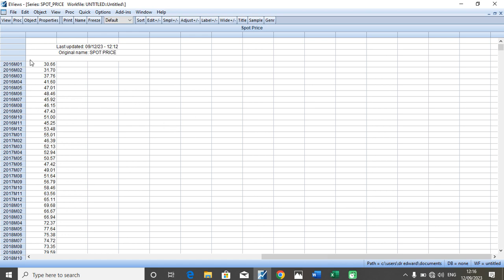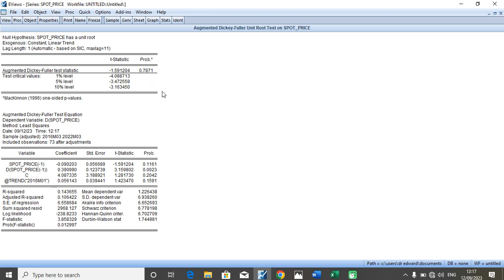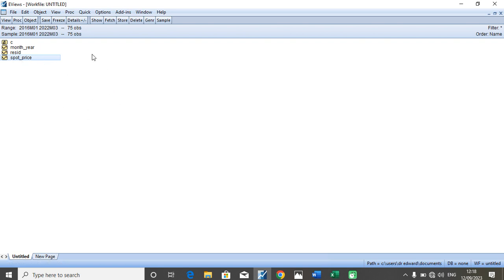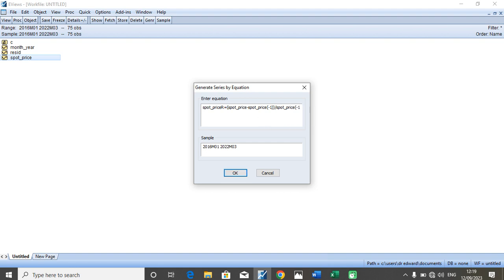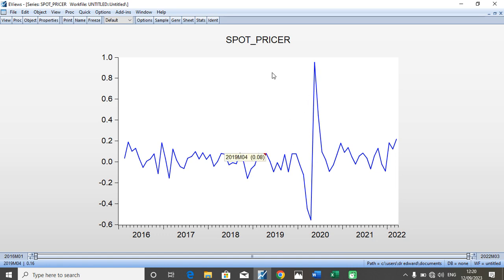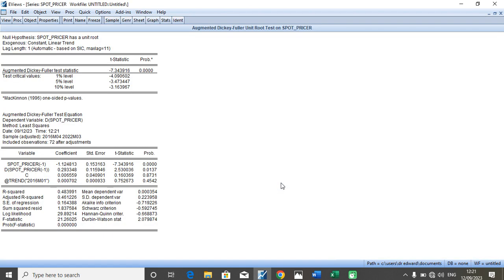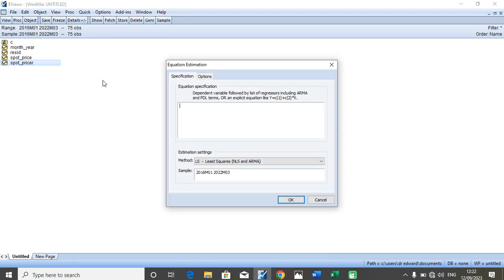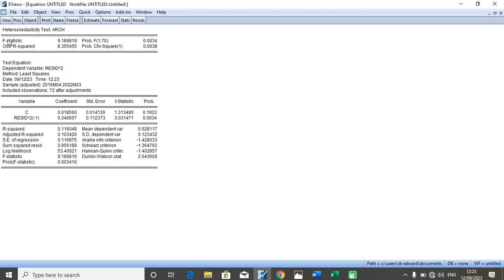ARCH VOLATILITY PLOT AND TEST FOR ARCH EFFECT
LEARN HOW TO PLOT ARCH VOLATILITY AND TEST FOR ARCH EFFECT.